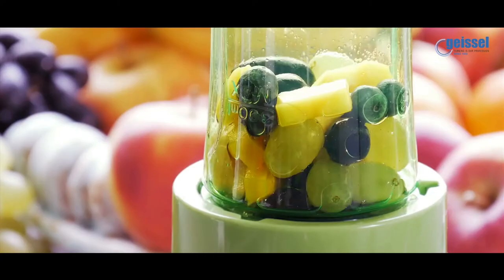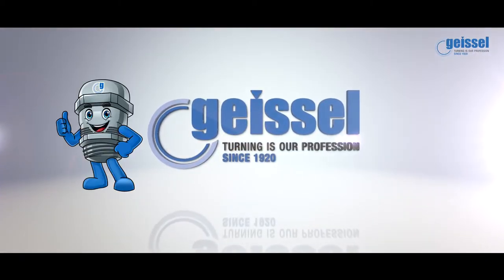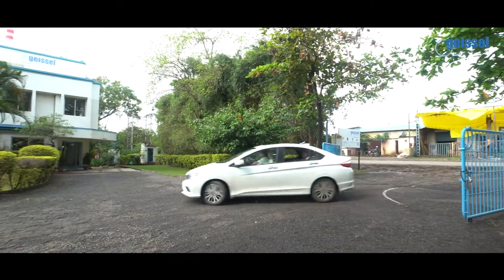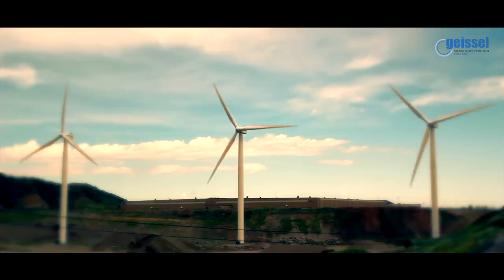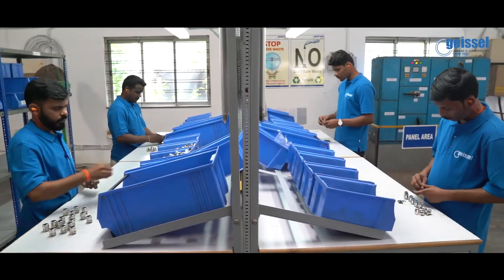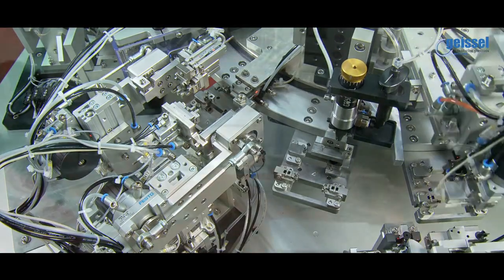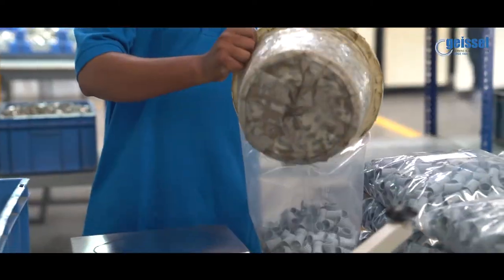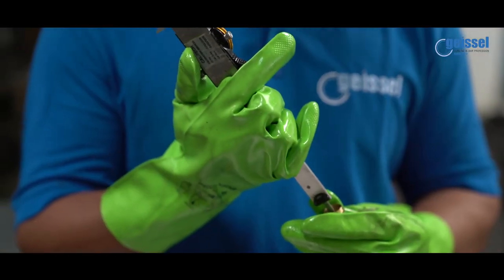Geissel India - Corporate Film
Production House : Shree Films Media and Entertainment